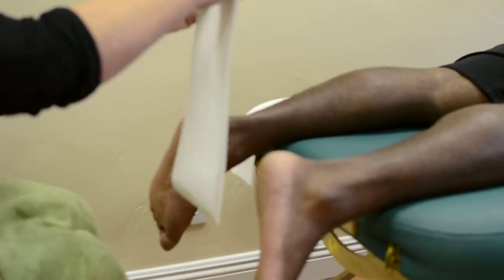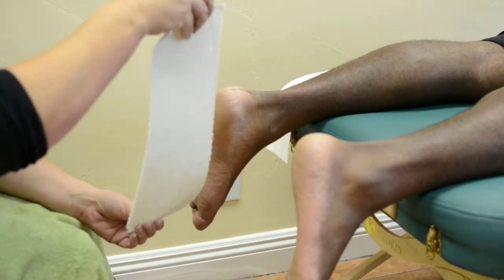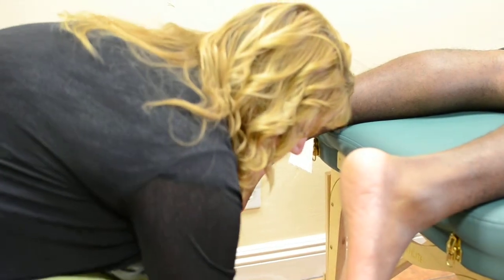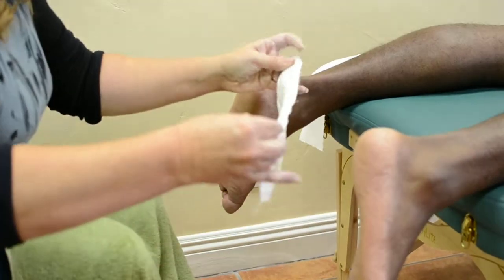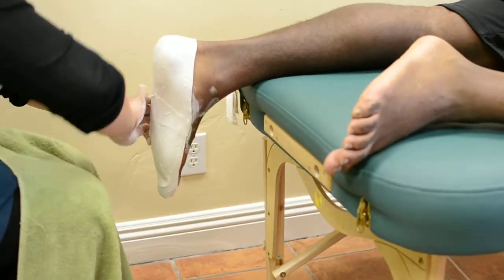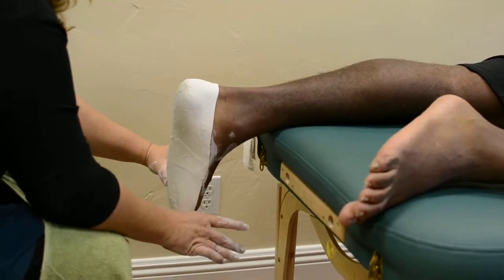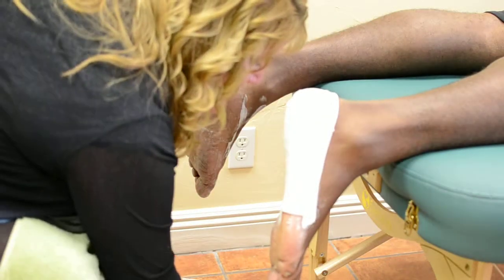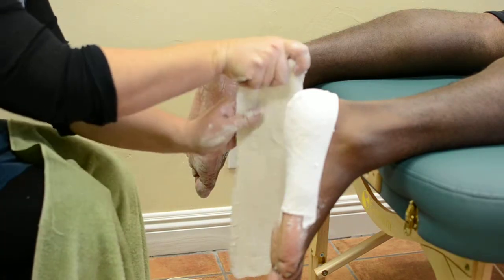NFL Football Player's Custom Made Sport Orthotics Assessment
David "DJ" Jones, Former NFL defensive tackle, gets castes for orthotics.

Orange County Spine and Neuropathy
12665 Garden Grove Blvd. STE 609

1901 Newport Blvd. STE 251